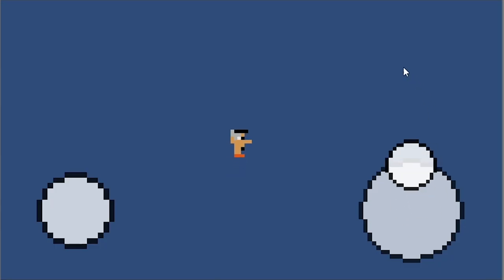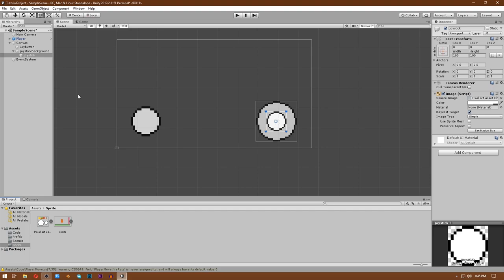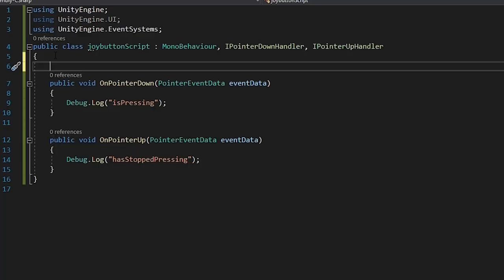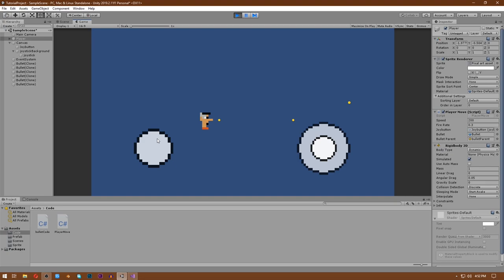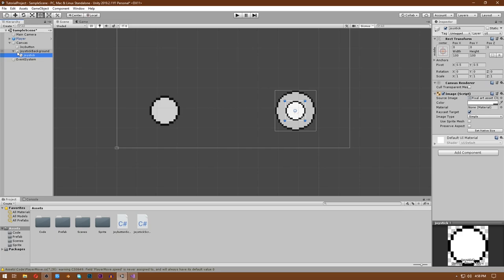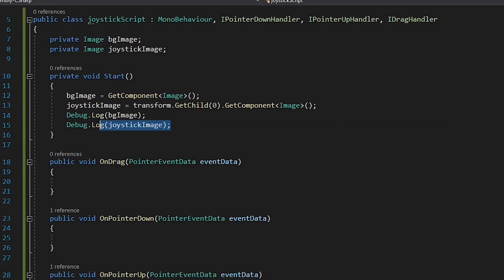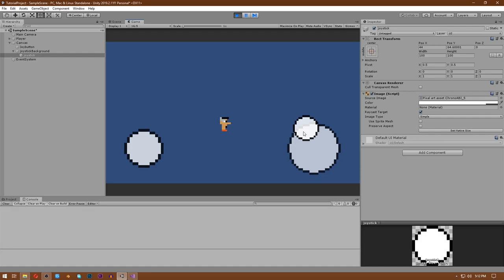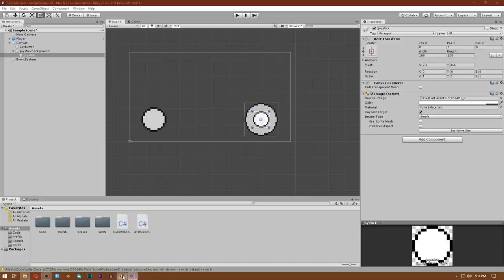Virtual Joystick In Unity - 2022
In this video you will learn how to make  Virtual Joystick and Joy button in unity and to learn about that just download this project if you want to follow along step by step but if you are doing it in your own project then Lets get Started.

Link for the Music: